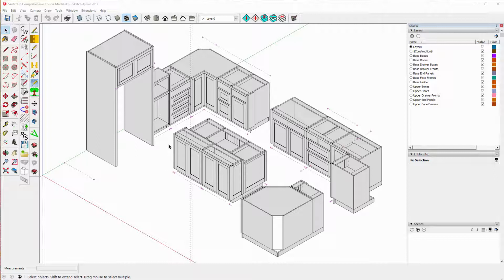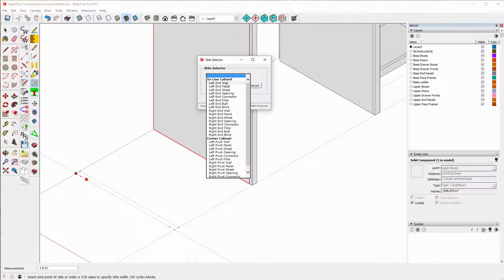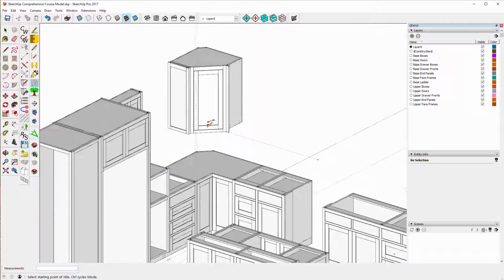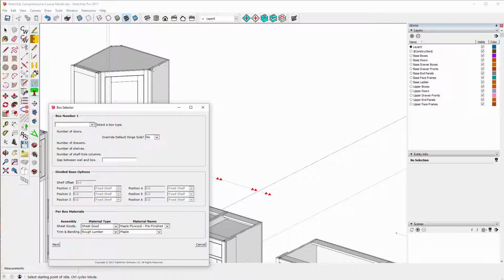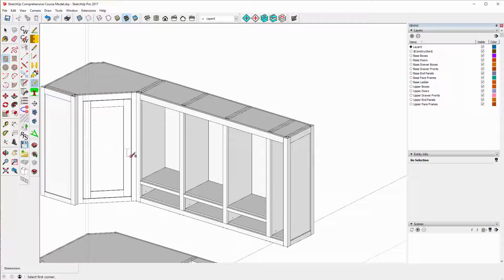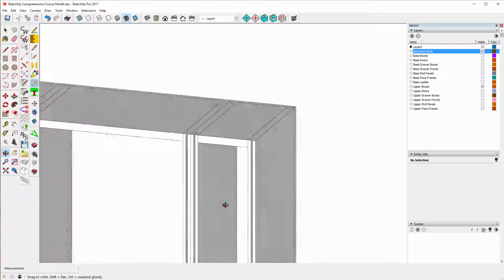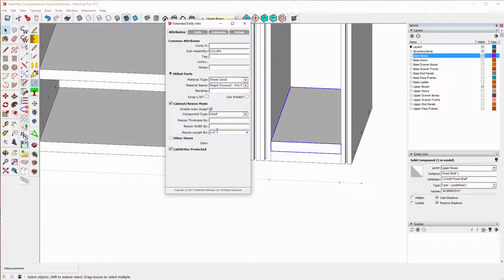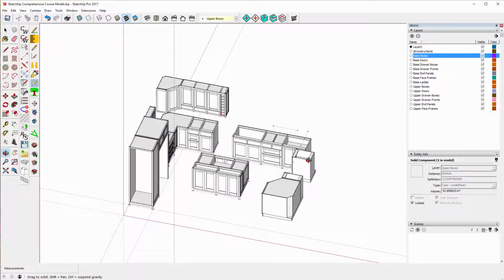CabWriter Comprehensive Part 5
This is Part 5 in a multi-part video course designed to teach you CabWriter, and how to use CabWriter to design, draw and export all the files needed to fabricate high end custom cabinets, office furniture, vanities, closet storage, workshop benches, entertainment centers, furniture or any other type of storage unit. for written posts and downloads.